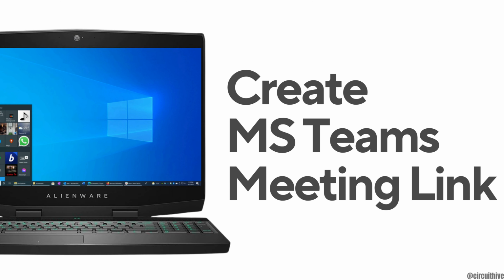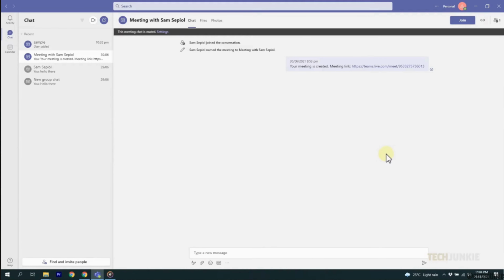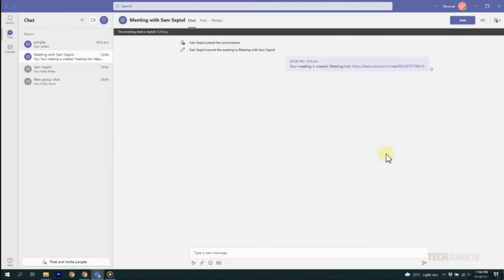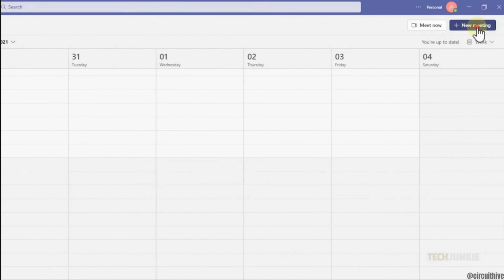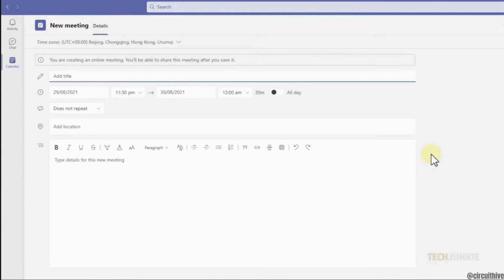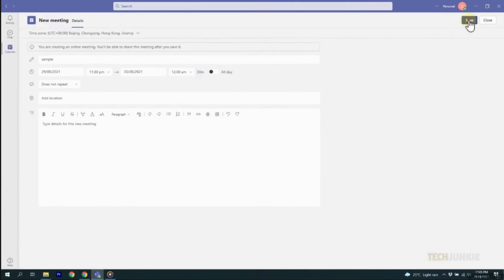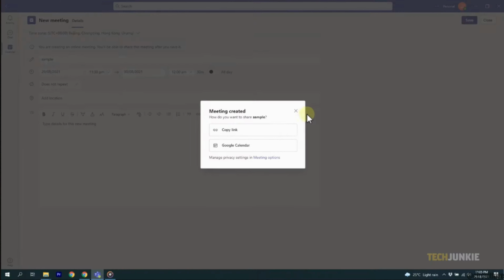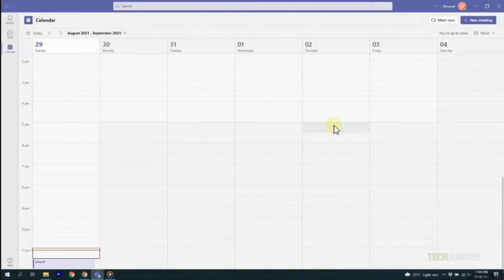How to Create Microsoft Teams Meeting Link for Guest (Step by Step)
How to Create Microsoft Teams Meeting Link for Guest 2024 (Step by Step)

Need to create a Microsoft Teams meeting link for a guest in 2024? This guide provides step-by-step instructions to help you set up and share a meeting link with guests quickly and efficiently. Follow this detailed tutorial to create and manage Teams meeting links with ease.

In this tutorial:
0:00 - Introduction
0:05 - How to Create Microsoft Teams Meeting Link for Guest 2024 (Step by Step)

Learn how to create a Microsoft Teams meeting link for guests in 2024 using this comprehensive guide. This video covers the entire process, ensuring you can invite guests to your Teams meetings without any hassle.

Create and share Microsoft Teams meeting links effortlessly by following this guide in 2024!